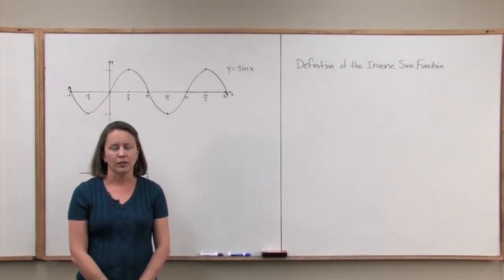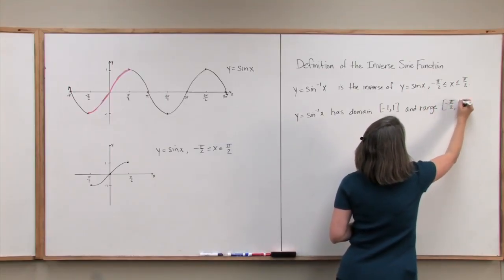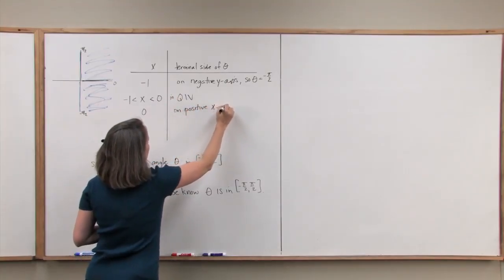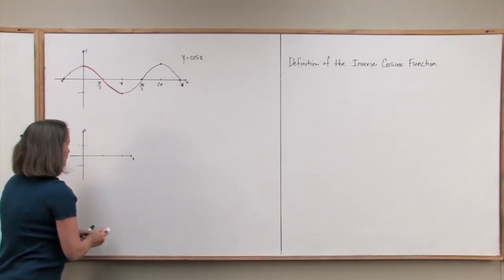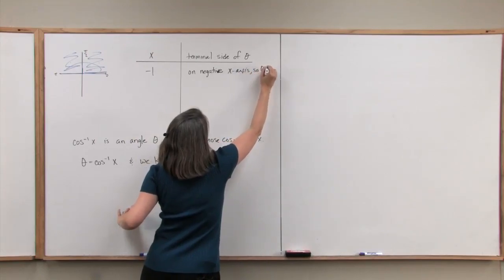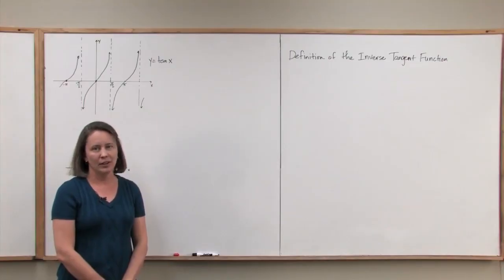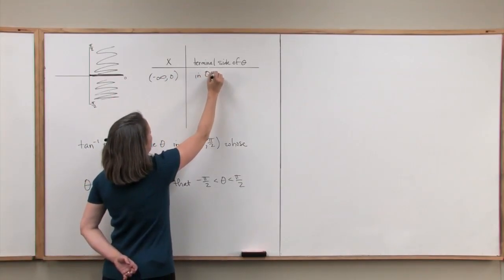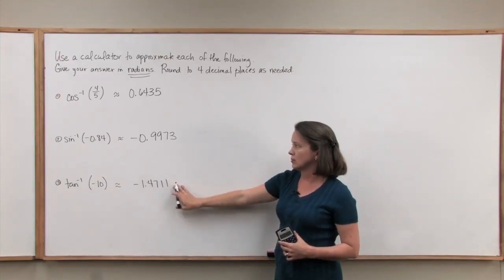7 4 trig part1